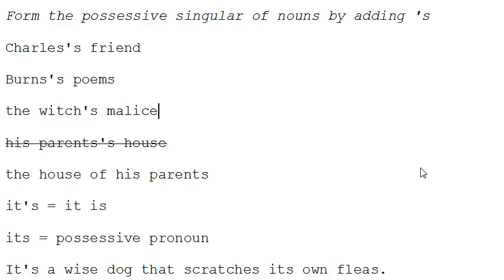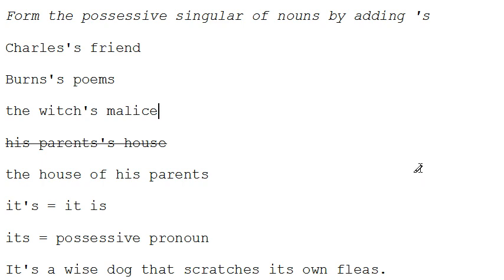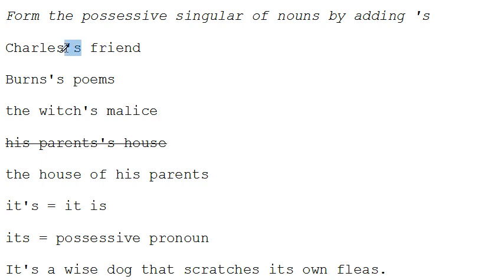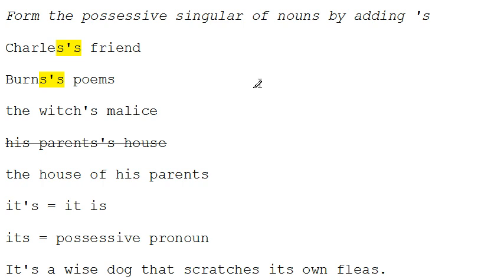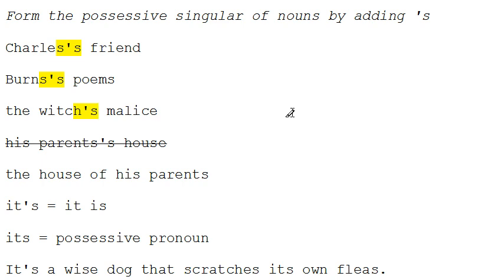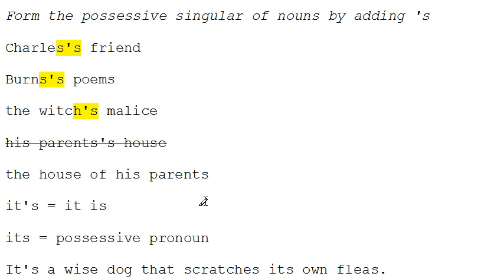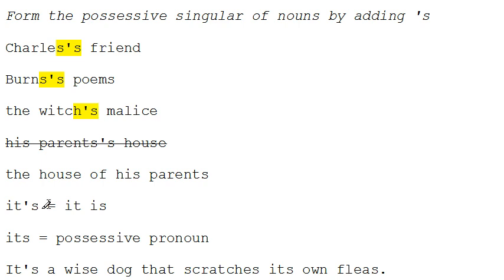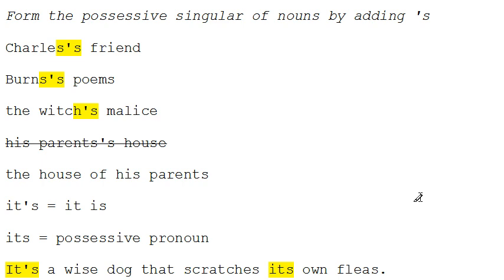How to Write Better No.1: Strunk & White's Elements of Style: Usage Rule No.1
How to Write Better No.1: A presentation of Strunk & White's Elements of Style: Usage Rule No.1